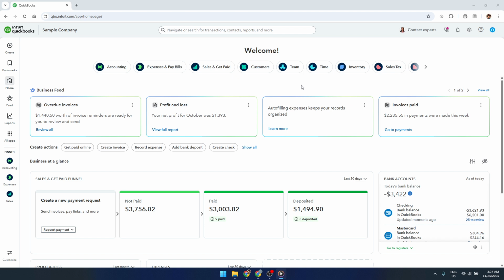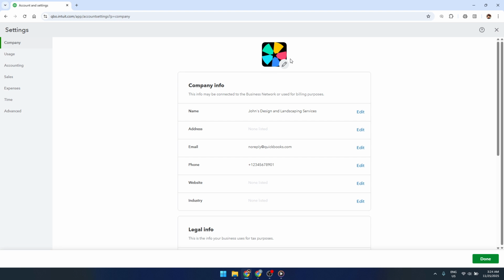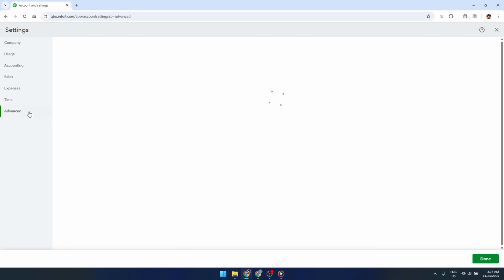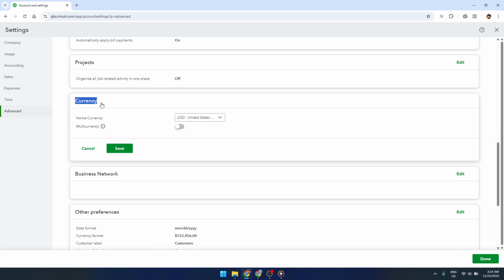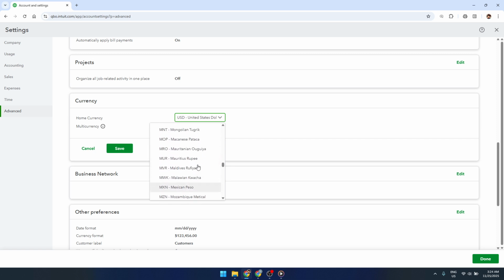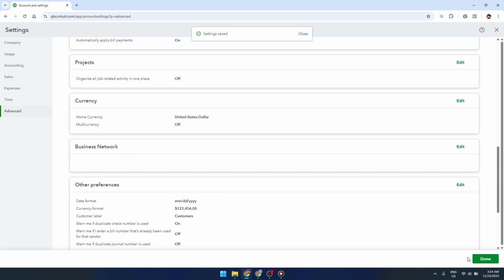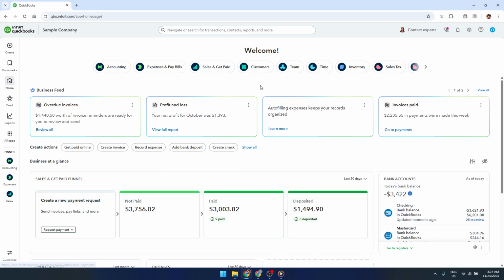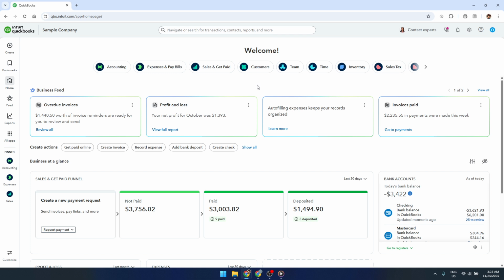How To Change The Currency In QuickBooks Online [2025 Guide]